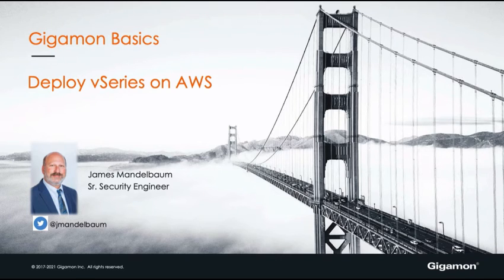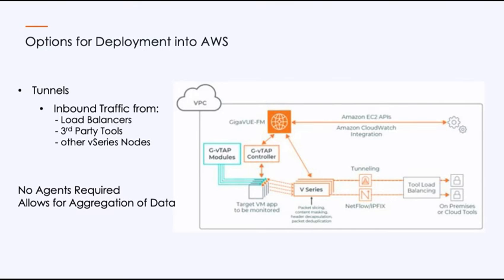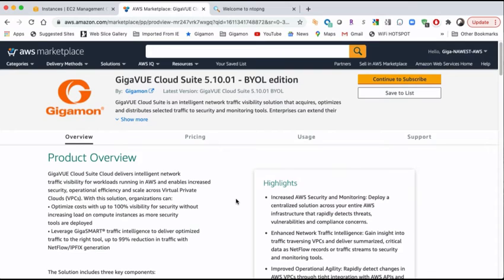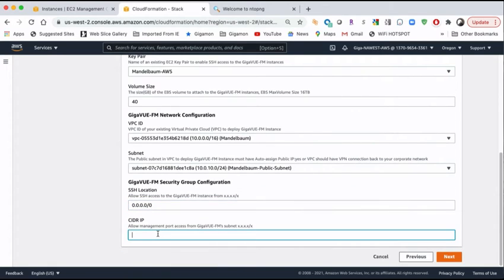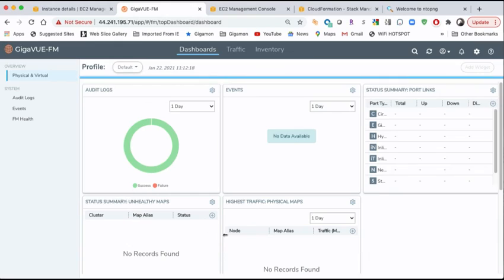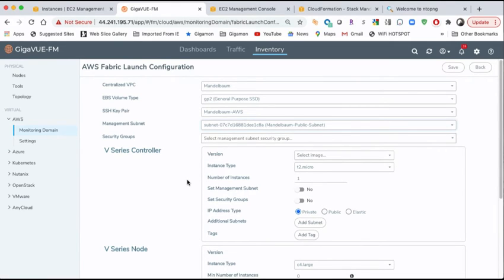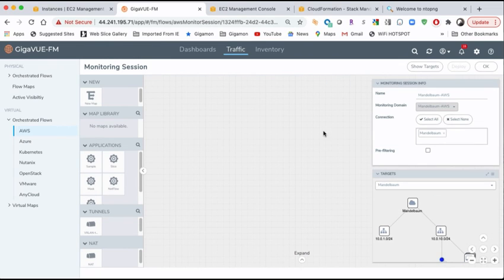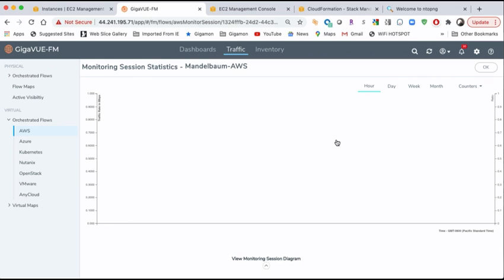Gigamon Basics: Deploying V Series on AWS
Our GigaVUE® V Series virtualized visibility nodes are deployed in the cloud, where they acquire, aggregate, filter, process and distribute traffic. In this video, we will introduce you to our V Series solution for AWS, review the prerequisites, and provide you with a detailed demo on how to install  and configure - via GigaVUE® Fabric Manager this product for your AWS environment.